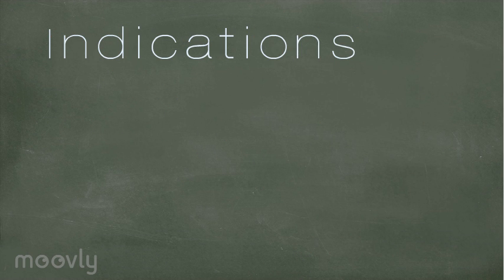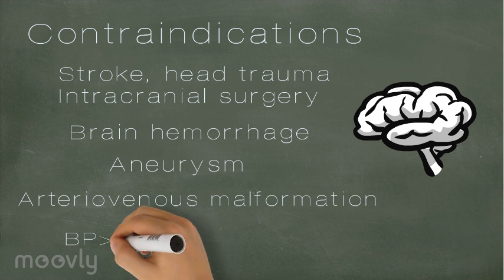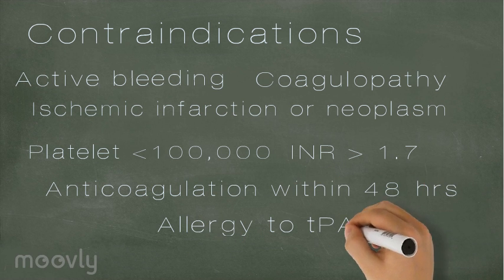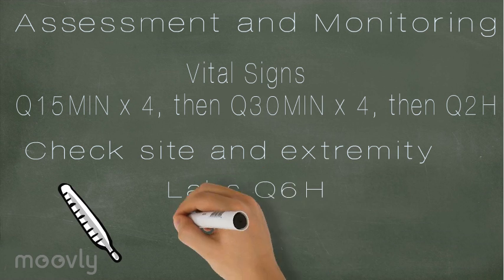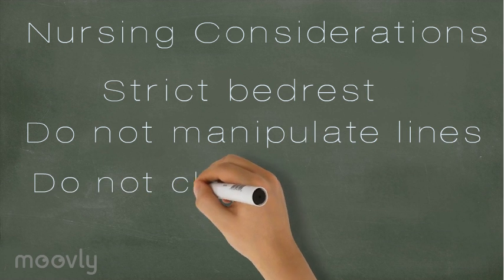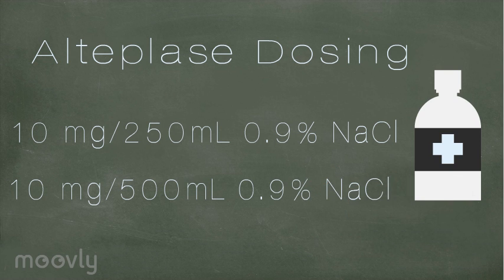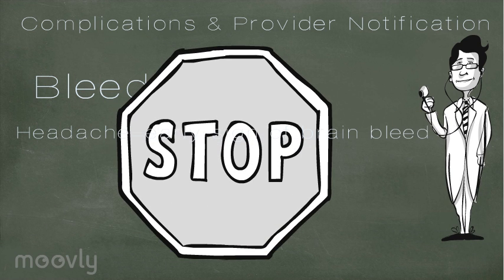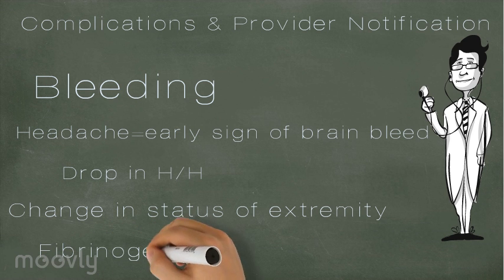tPA Administration and Monitoring in Vascular Surgical Patients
Banner Heart Hospital